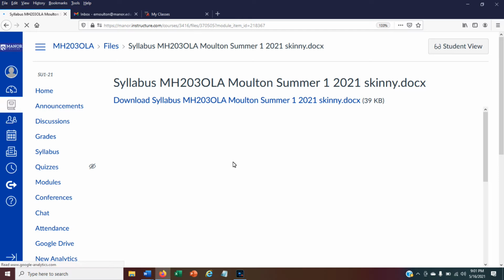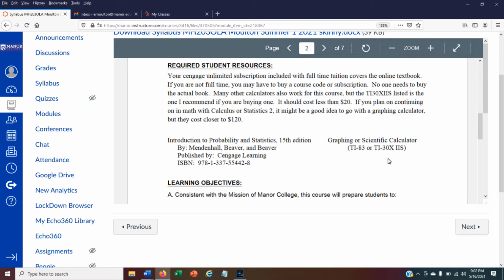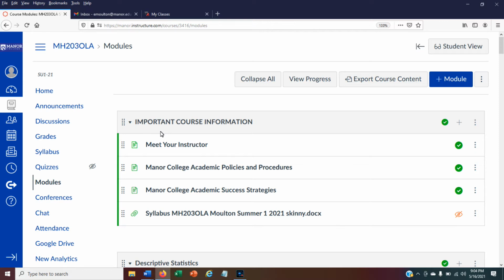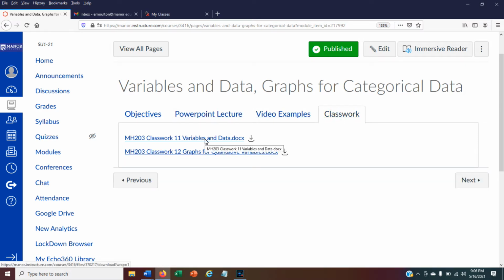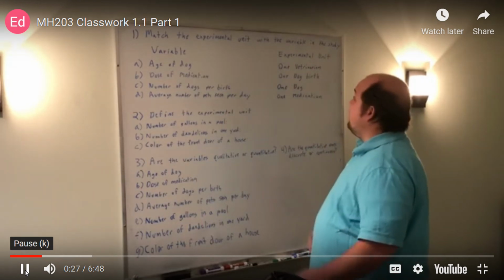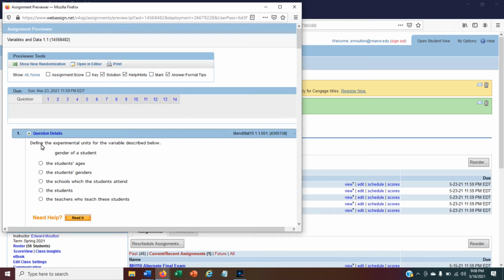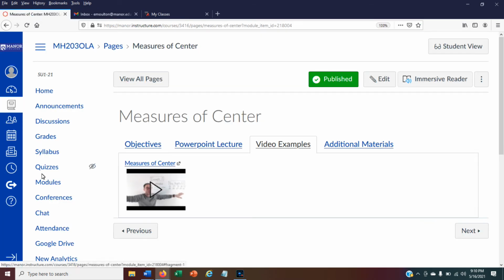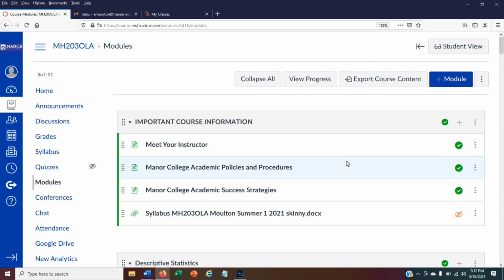Summer Statistics 2021 Getting Started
Introduction to MH203 SU-1 2021